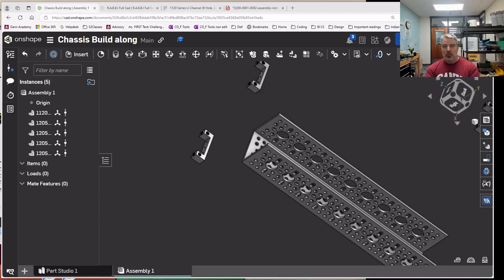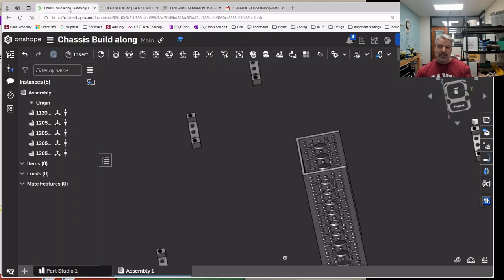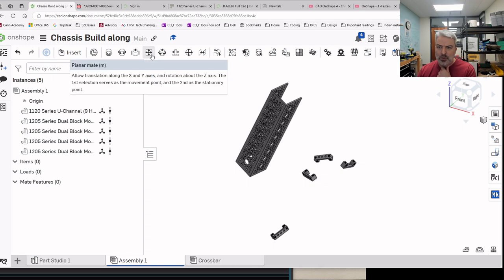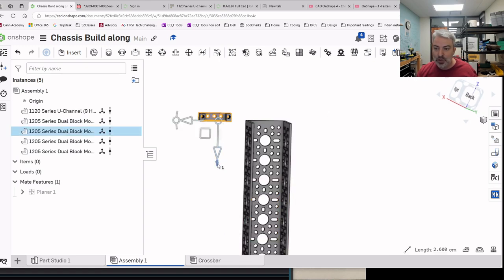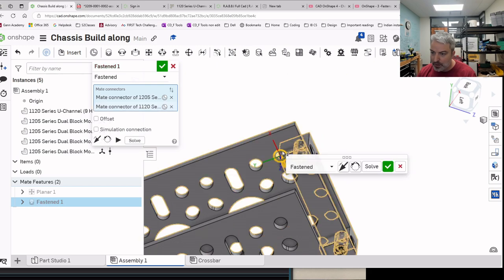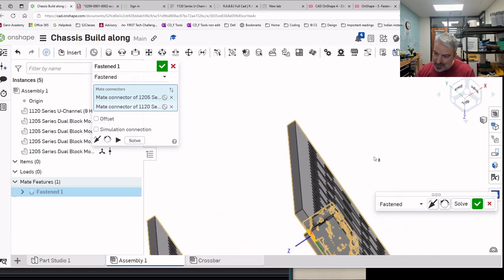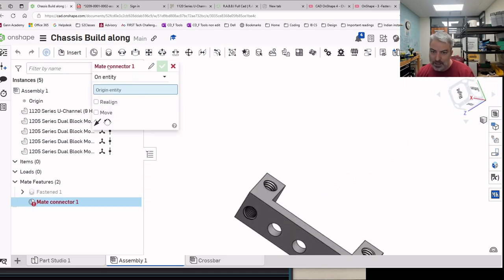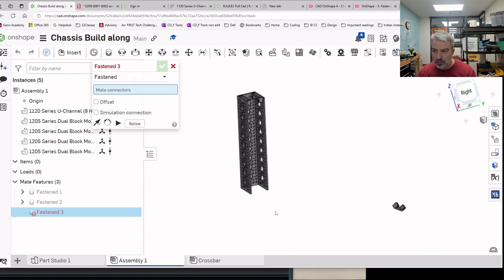OnShape 2 - Mates